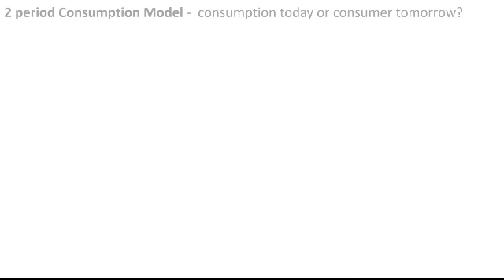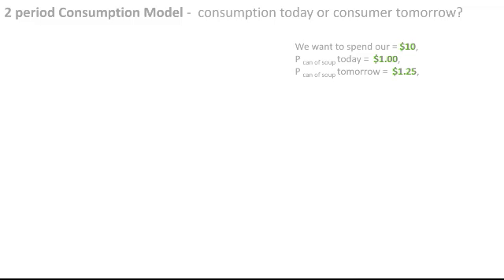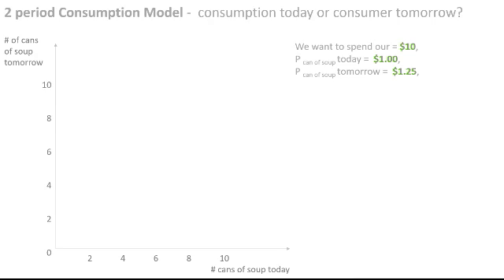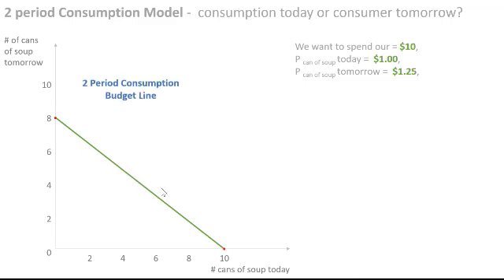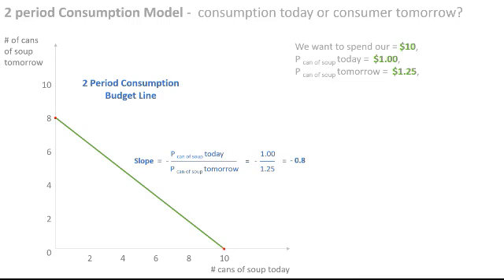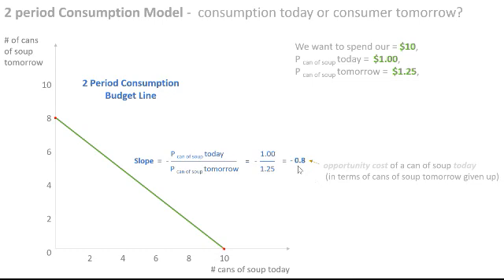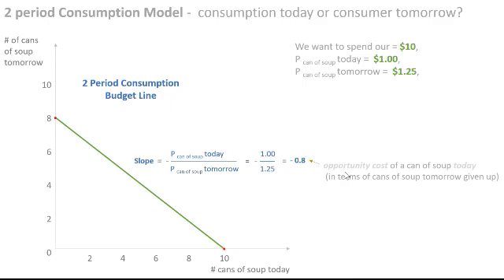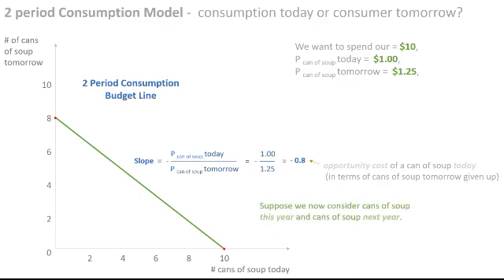2 Period Consumption Model intro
Consumption today or tomorrow? Allocating your savings over 2 days - an introduction to the 2 period consumption model